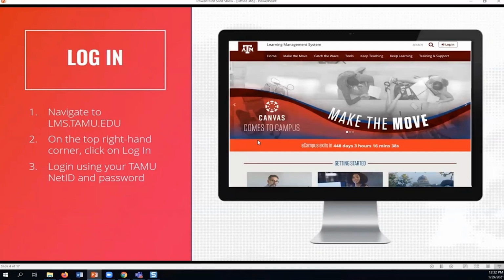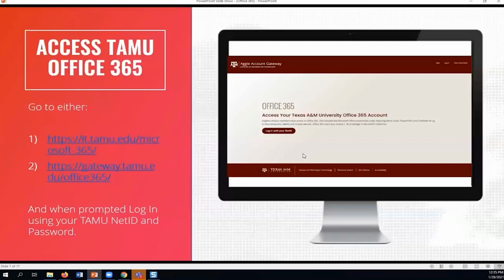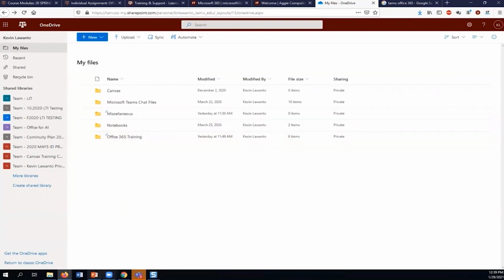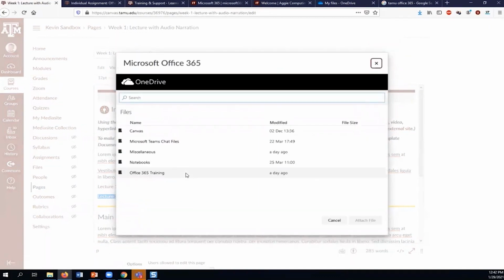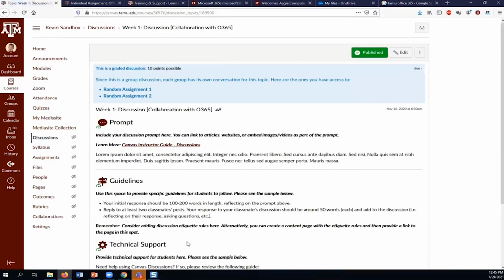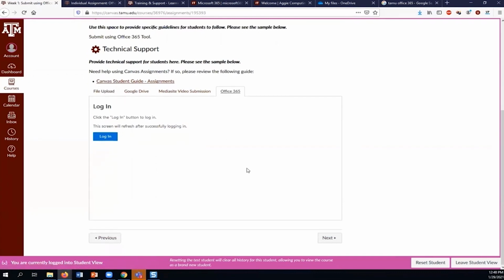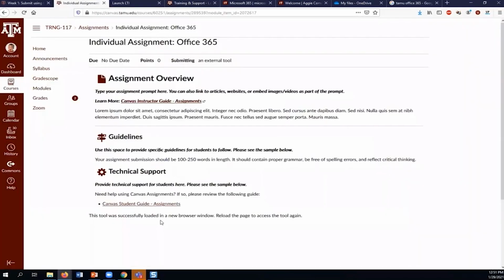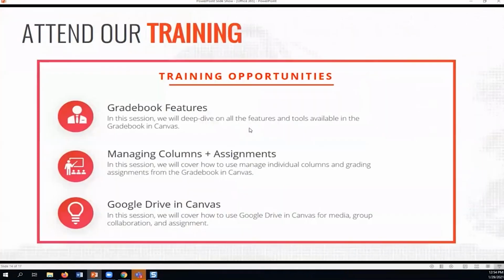Using Office 365 in Canvas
This training session walks you through the different ways you can utilize the third party tool Office 365 in your classroom setting!